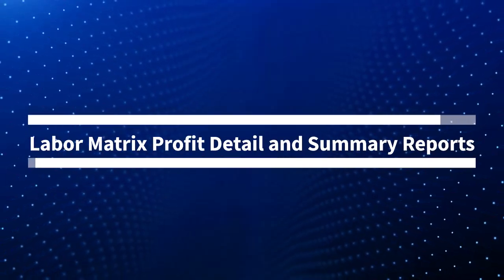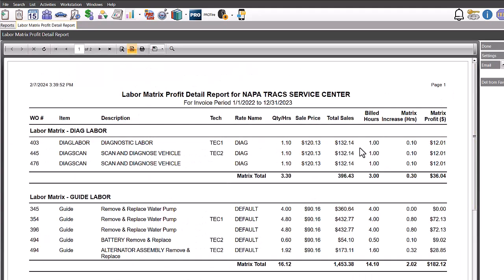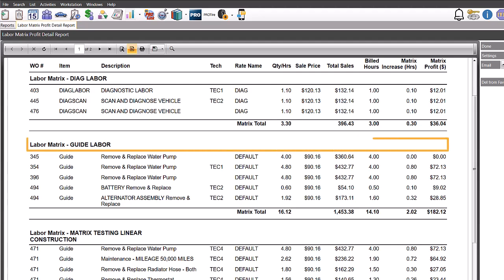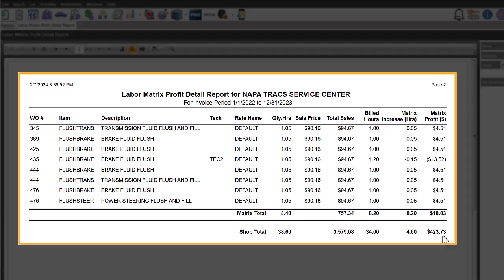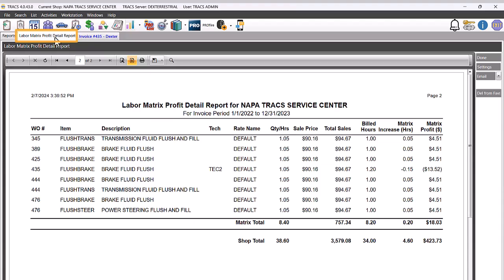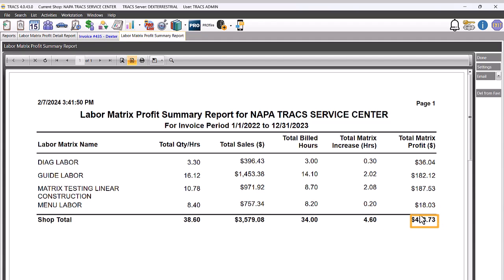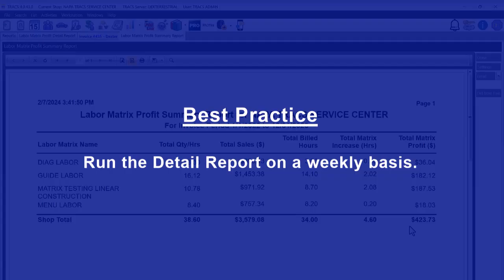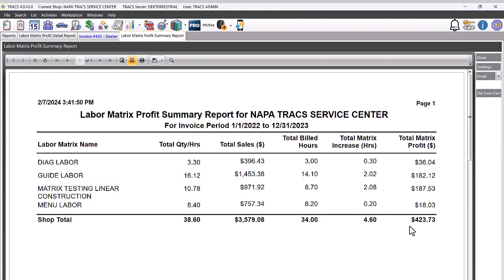NAPA TRACS: Profitability Workshop Lesson 2 | Labor Matrix Profit Detail